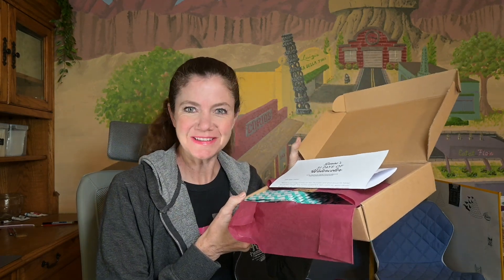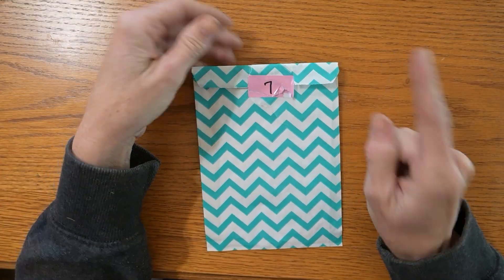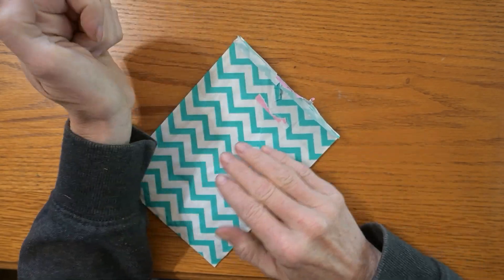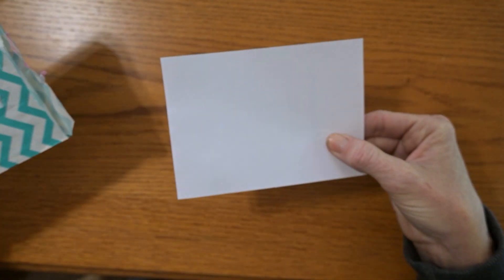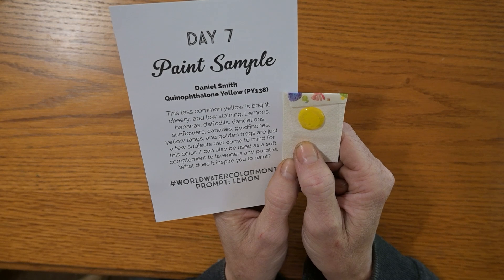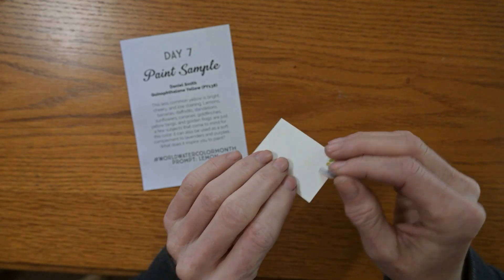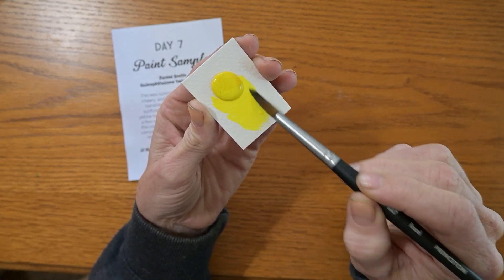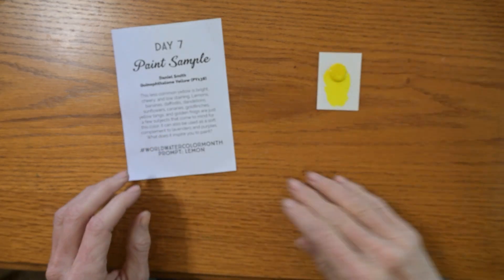Day 7 of Watercolor Advent Calendar Opening and Paint-Along!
Watercolor Advent Calendar from @InLiquidColor
Daniel Smith Watercolors
Etchr 100% Cotton A6 Sketchbook, Cold-Press